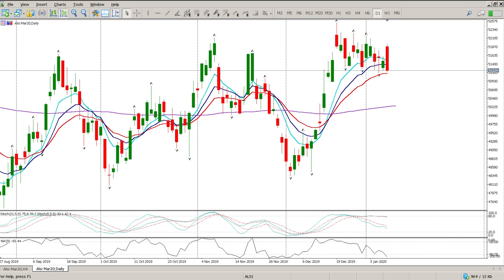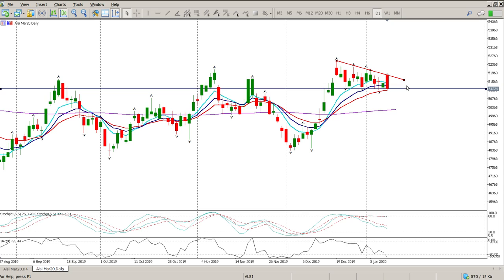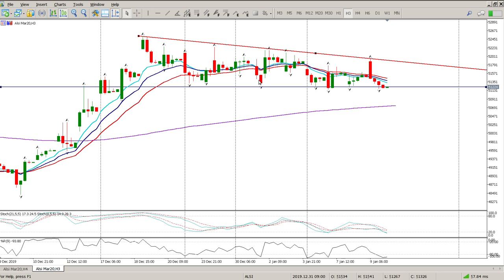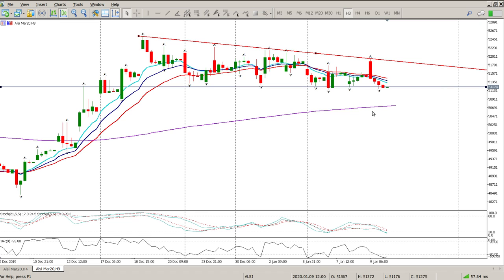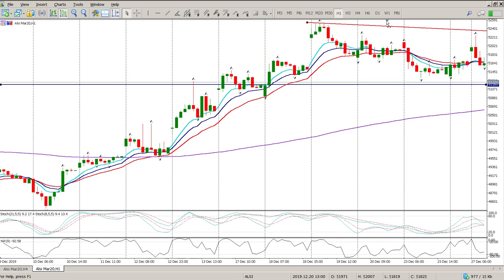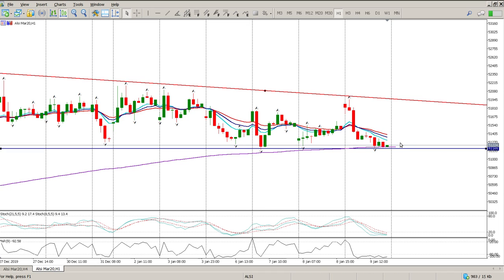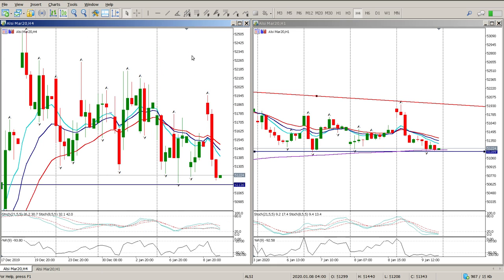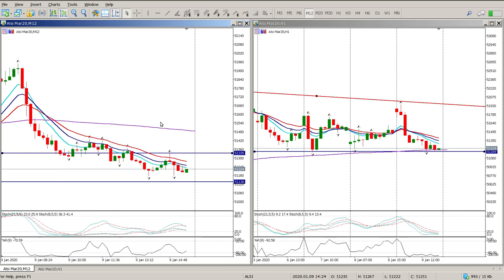Day trading the ALSI 10 Jan